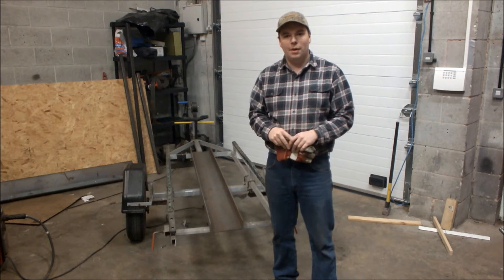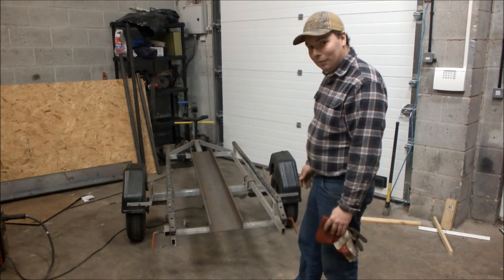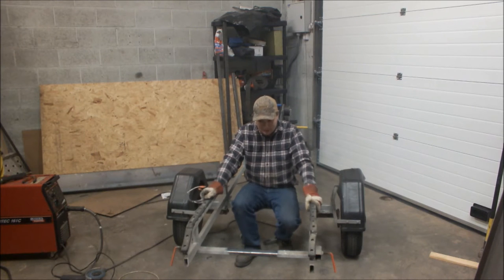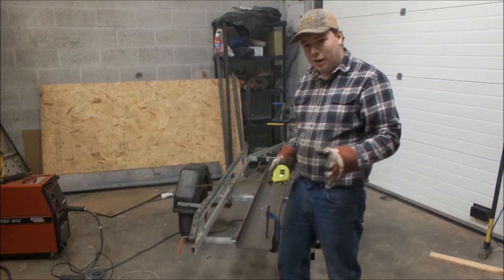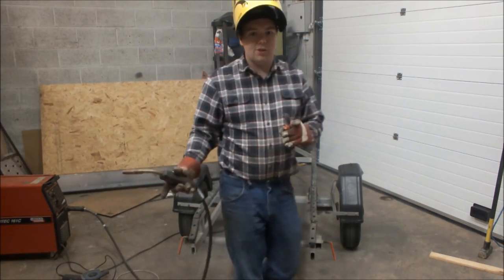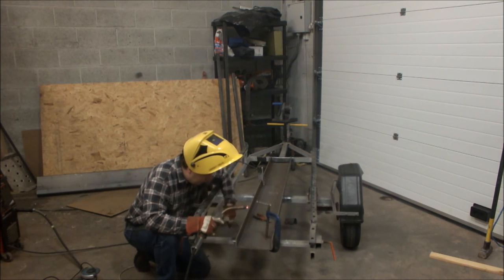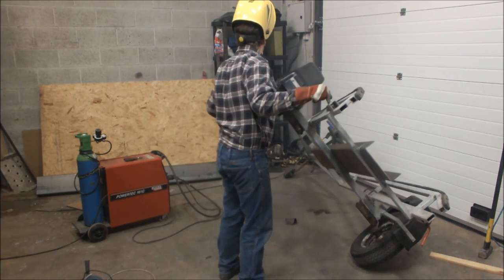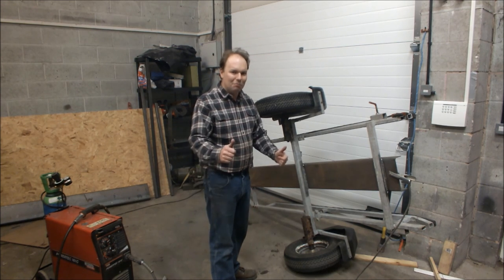How To Build A Motorcycle Transporter Trailer PART 2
Recycling a Jet Ski trailer to make a motorcycle trailer.